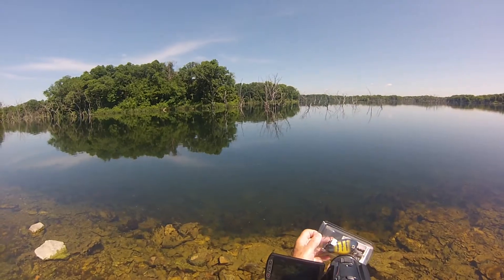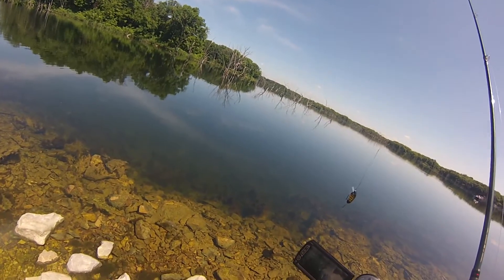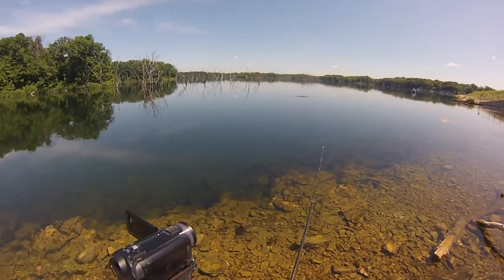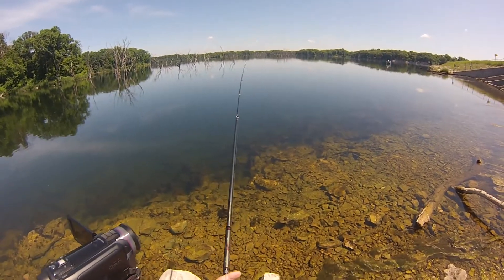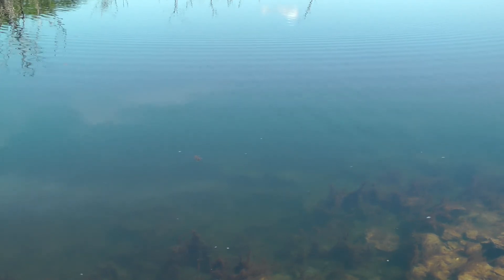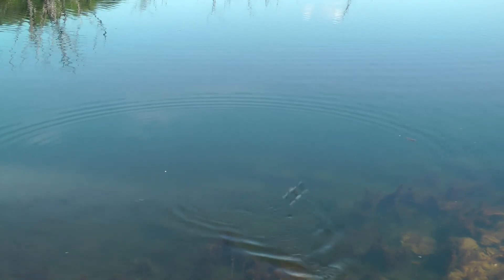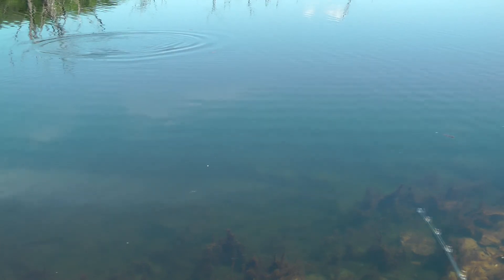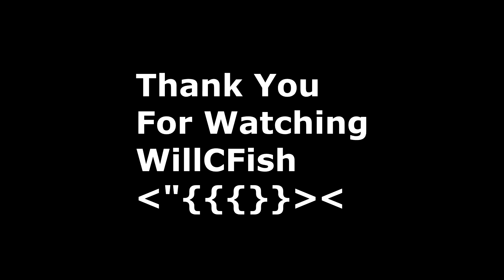Awesome Fishing lure review of Smutty Dog Troll Crank Bait is a finely crafted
Just my opinion and review: The action and quality of this lure is great. Here is a video I did of the Troll Crank style: Click to view my "Best and Worst snap swivels" video:
These lures are very well made and the paint and finish is second to none. GT Rod and Reel from Tennessee makes them with good hardware and the clear coat finish and color patterns are done very well.